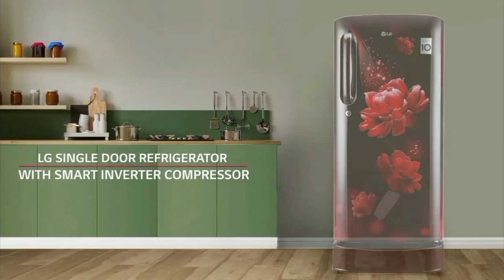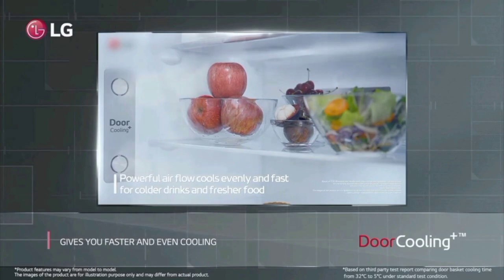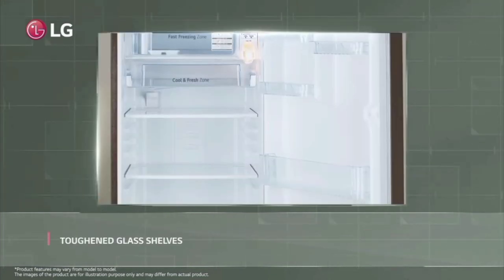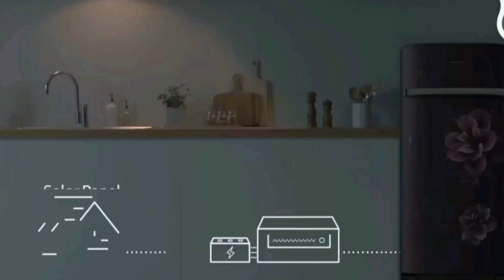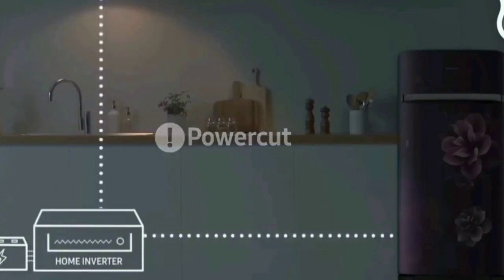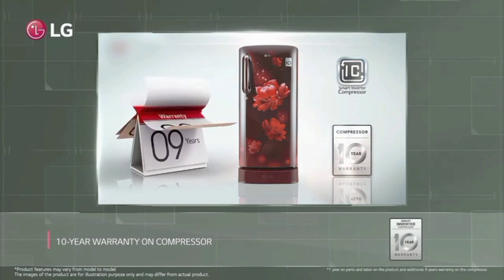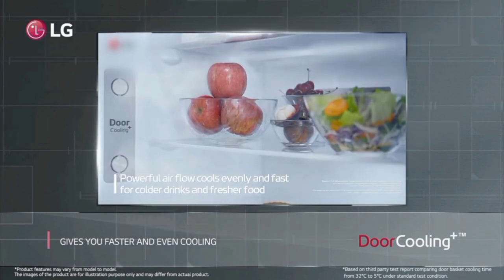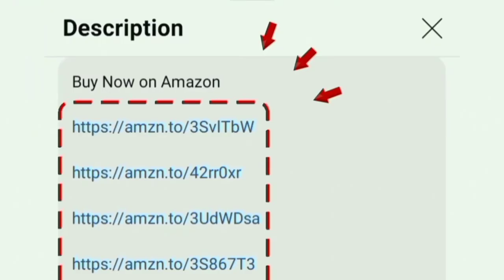Best Budget Fridge tamil 2024 | Single Door Refrigerators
185L 5 Star Blue Color
185L 5 Star Red
185L 5 Star Silver

185L 4 Star Red

185L 3 Star Purple
185L 3 Star Dark Blue

201L 5 Star Blue

General Entertainment and EDUCATIONAL PURPOSE ONLY